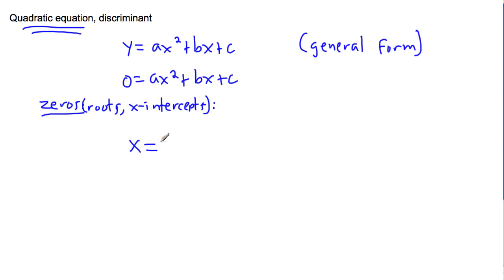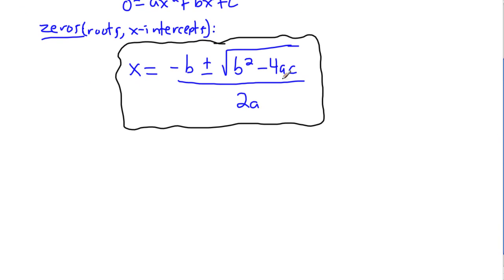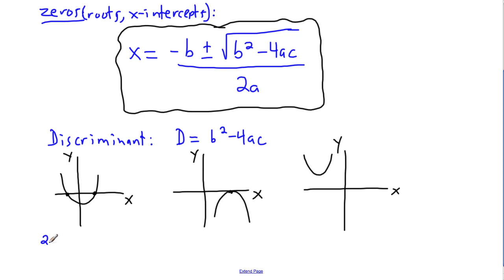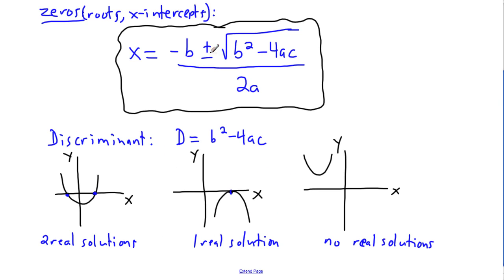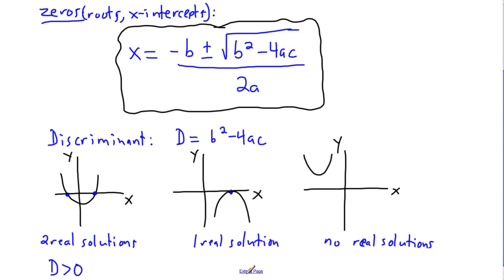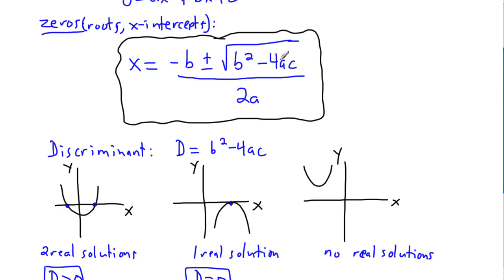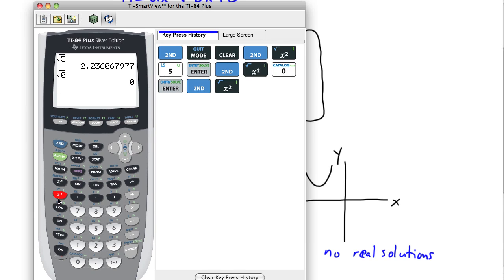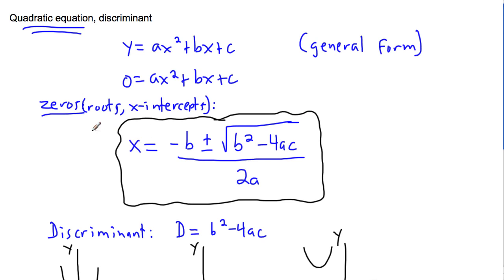Solving quadratics 5 (1/3) - (IB Math, GCSE, A level, AP)